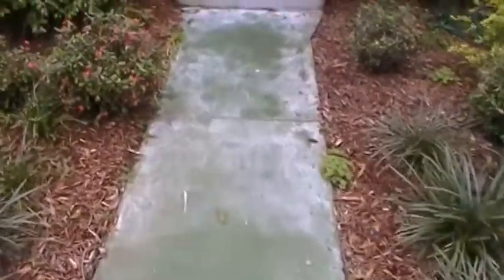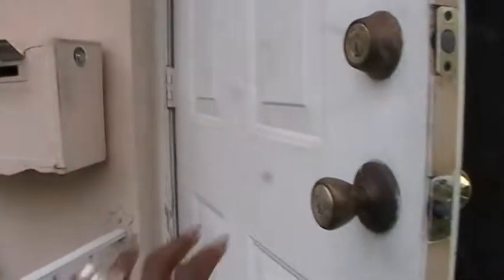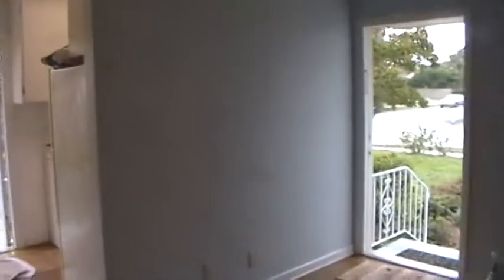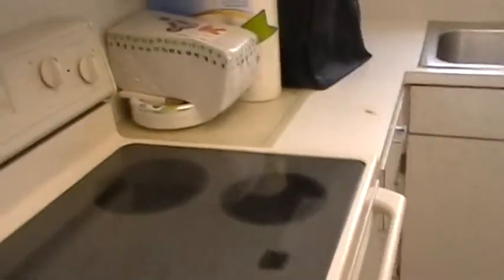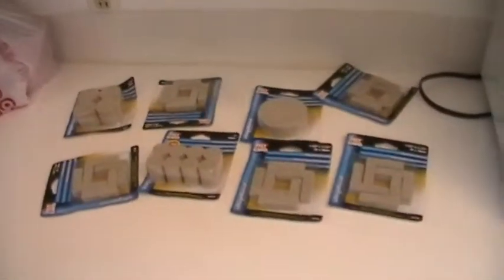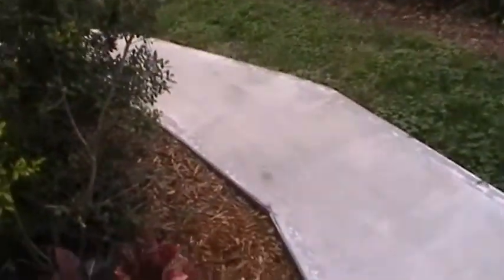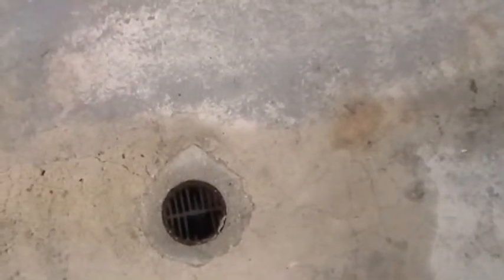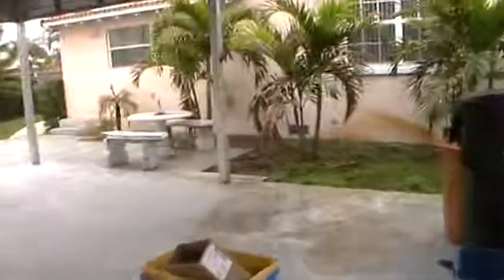Hunter 732 MI 110211